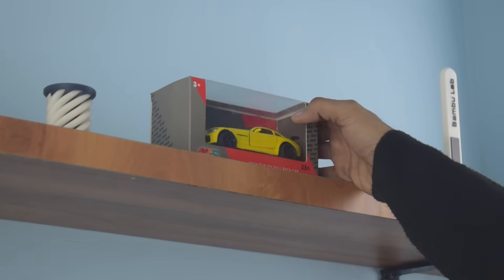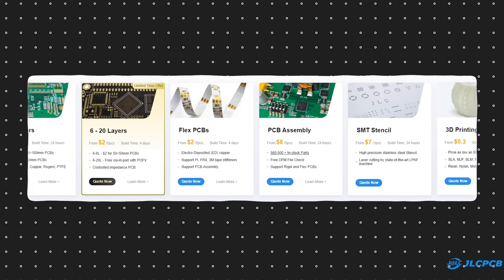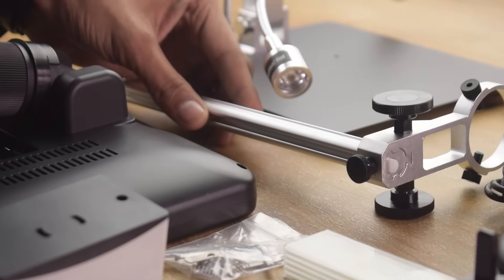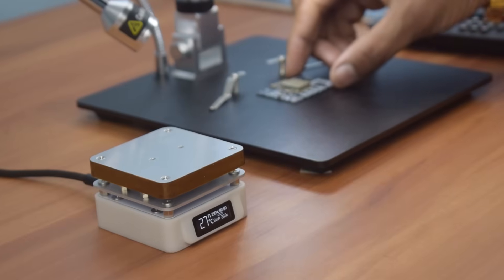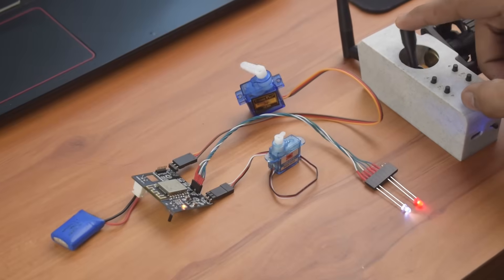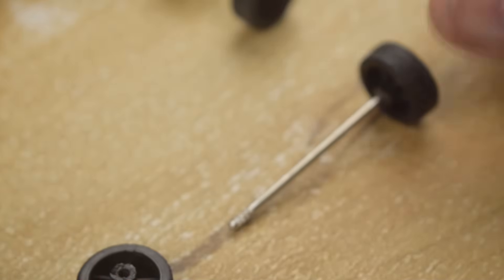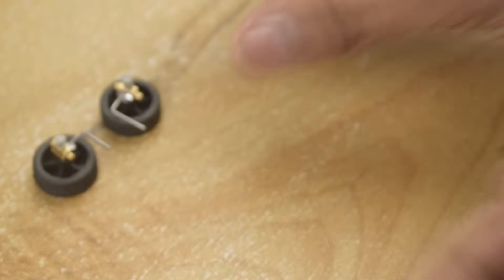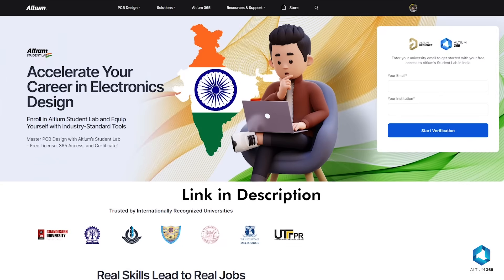Turning this 3$ 1/43 scale Car into a RC Drift Car - DIY Micro RC Car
Discover Easy, Affordable, and Reliable PCB manufacturing with JLCPCB!

In this video, I will show you how to convert a $ $3, 1/43 scale pull-back car into a fully functional RC Car with Headlights and Backlights. I used esp-now communication to control this car.

LINKMICRO LM210S HDMI true 4K 60fps Microscope (Amazon US)

Paper clips

TimeStams:
00:00 - Intro
00:32 - JLCPCB Ad
01:34 -  Digital Microscope
01:50 - PCB Assembly
03:04 - Code uploading and PCB Testing
03:57 - The Steering
05:22 - Altium Ad
06:08 - Continue the process
07:29 - The Rear Mechanism
09:16 - The Electronics and Final Assembly
10:55 - Final Testing